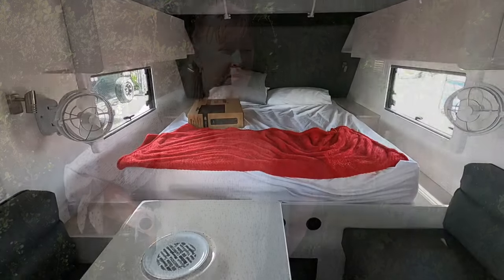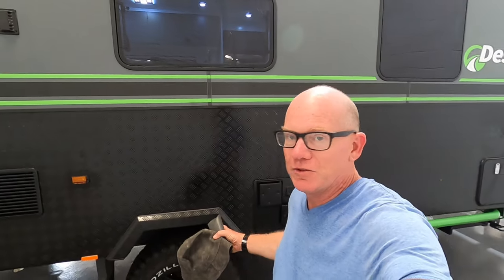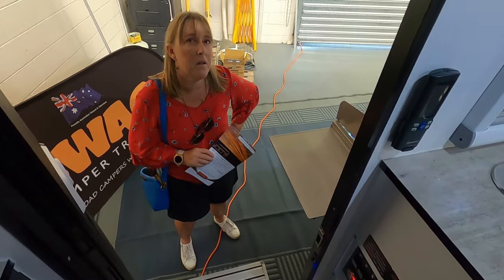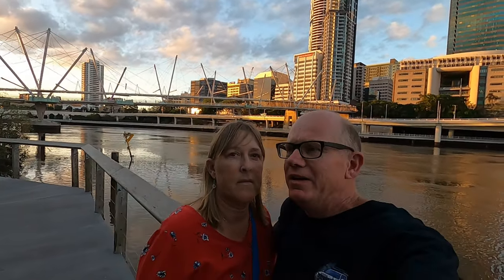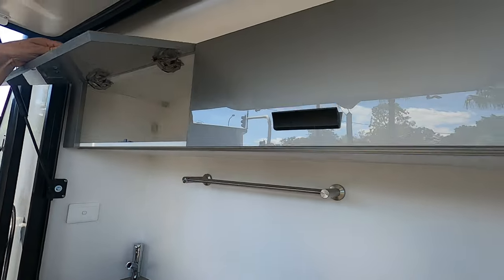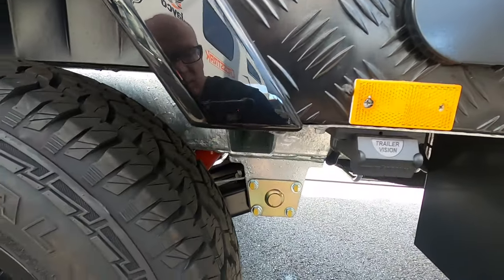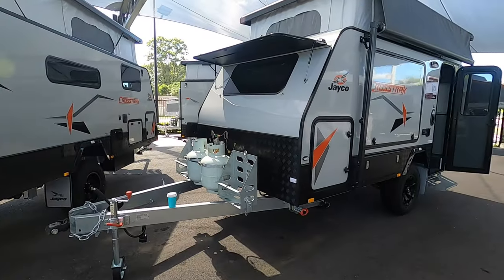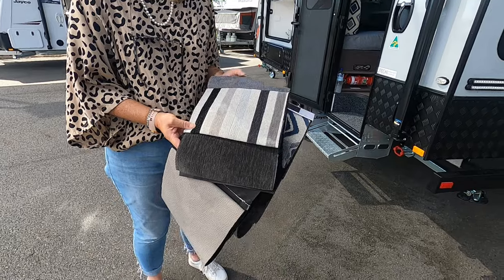What can a Prado tow? What did we buy?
What did we buy for the Prado? Join us in our journey/search for the best Caravan to tow behind the Prado 150. We are embarking on a new chapter, lets get OUTAHERE! Shelley said why don't we get a caravan? The boss has spoken! So we did our research. Grab yourself a cold one, settle in as we take you on our journey and you'll see what we decide, and what's best for our Prado to tow, but keeping with a few of the comforts.

All the Caravan places were great and we recommend them all for service, however Jayco was a standout with respect to their service.

Unfortunately we have to wait till March of 2022 to pick up our new caravan.

As you know, the Prado can only tow maximum weight of 2500kgs and ball weight of 250kgs.

Please leave any questions in the comments, happy to answer them for you.